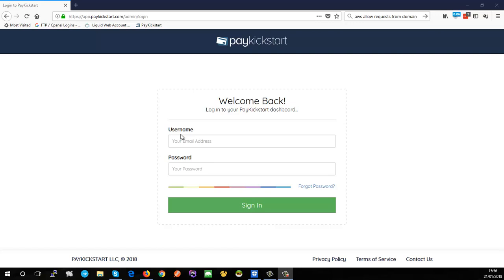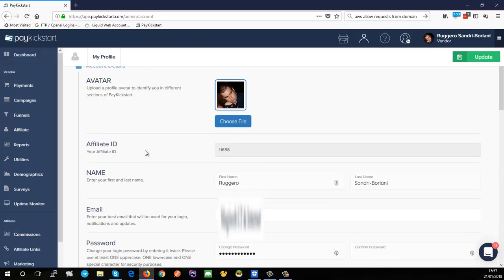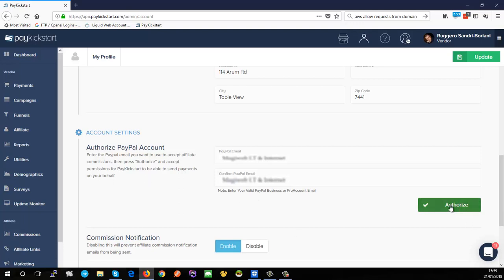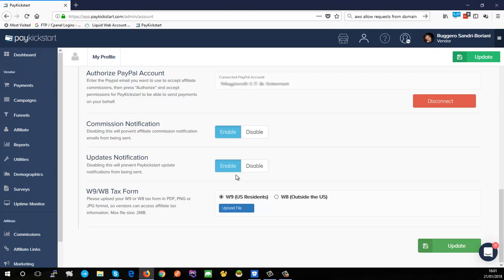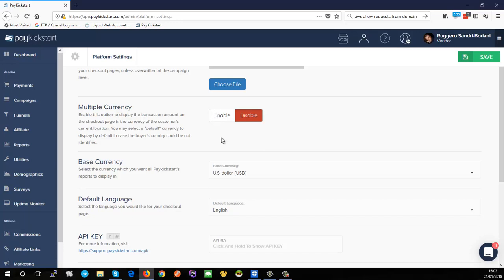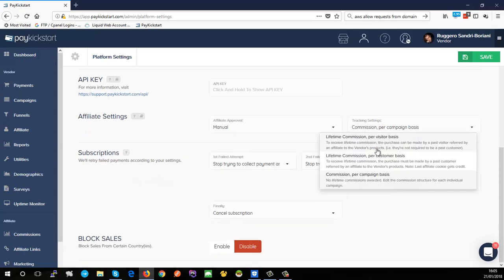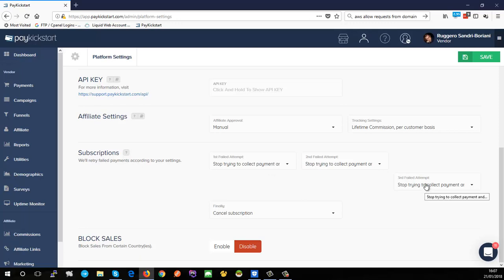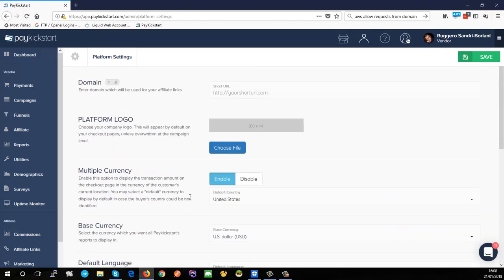Paykickstart - Account Setup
We teach you how to setup your account in Paykickstart.

This training along with our other bonuses are designed so you can get the most out of Paykickstart. (links below)